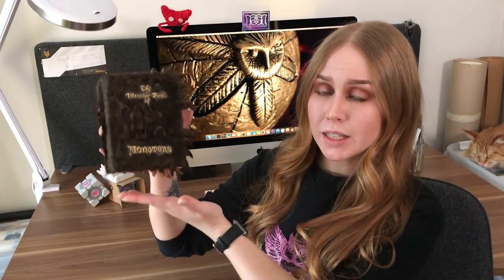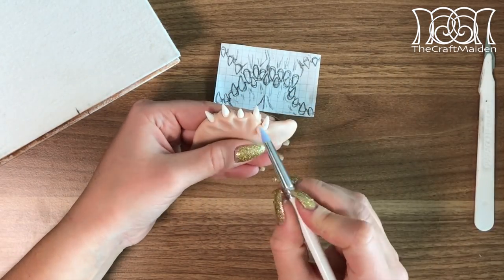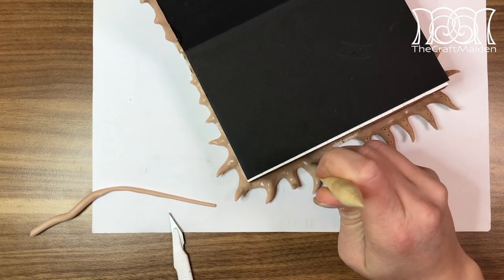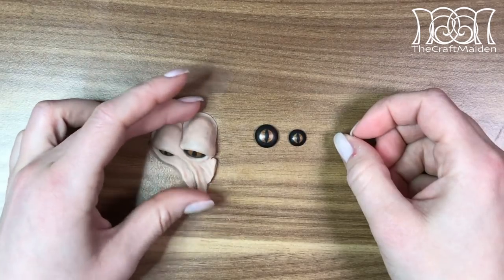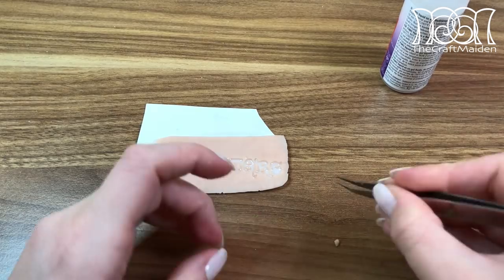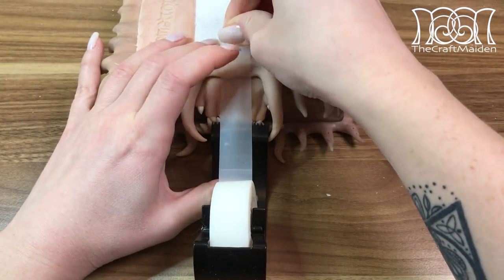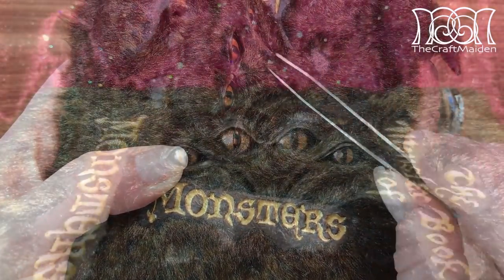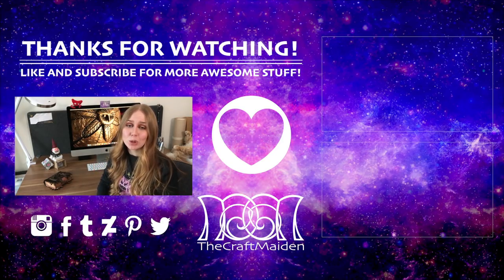Monster Book of Monsters - HP DIY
The Monster Book of Monsters ✨ What can I say, this was a time consuming project, it took me 5 days to finish his fur! But the time and neck pain was so worth it! I started this projekt last summer but had to postpone the work until now, and of course I hade to get the worst cold I had in Years, not the flu, a cold that nocked me cold, and took the time I wanted to spend on this fellow.. 😷 But now I’m kind of back to business and it’s finally done! I hope you like him as much as I do! Enjoy! ✨ ✨

Things you need:

Referens Photos
Book - Any size, maybe even a box? 😁
Sculpting tools
Ball tool
Clamps
Scalpel
Scissor - small and sharp
Tweezers - Preferable a angled one, but a regular one should work just fine 😁
Clay - Use what you have at hand and in any color you want, I used Fimo and Super Sculpey in white, black and gold (You can use any color you want to for the eyes 😁)
Liquid Fimo
Clay softener
Protection for the table, for example paper
Wire
Pliers
Nipper
Dry pastels - Color of your choise
Rolling pin
Plastic wrap
Tape
Sandpaper - Fine grit
Glue - Super, Hobby (drying clear)
Fake fur - Color of your choise
Acrylic paint - Color that matches the fur, brown, light brown, yellow, pink, white and gold
Varnisch - Glossy
Fake leather - matching the fur
Water - to dilute the paint
Brushes, a variety of sizes
Model Filler - I used Humbrol
Patience

"Hasn' anyone bin able ter open their books?
Yeh've got to stroke 'em."  - Hagrid